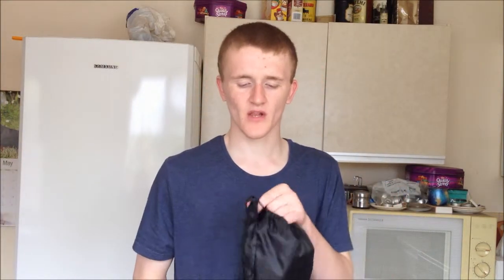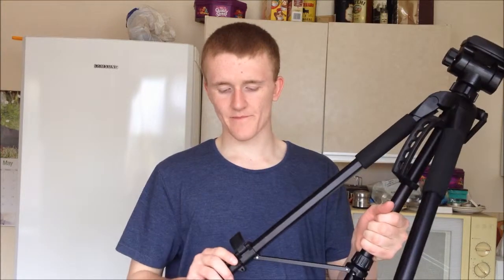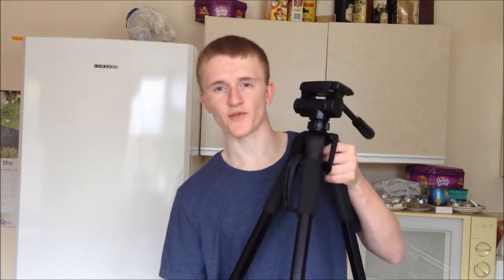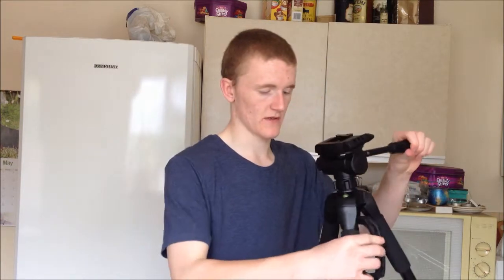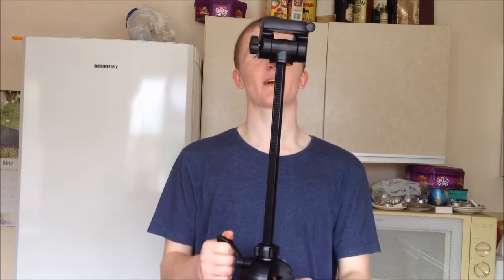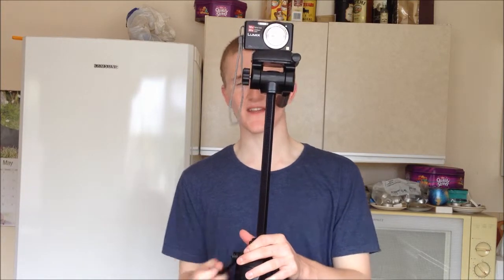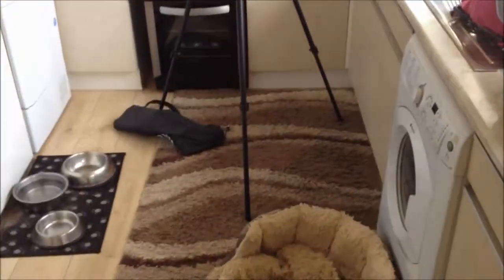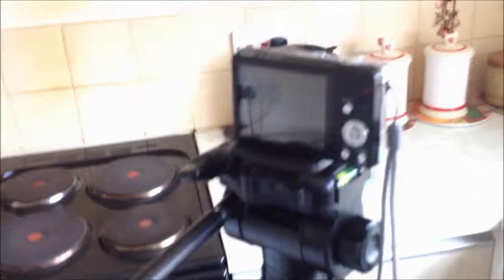I Bought A Proper Tripod! | ItsJamieIRL | Daily Vlog #331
So about a week ago when I had no internet I went out and bought an actual tripod. I have never owned a proper full size one before so in this video I have decided to show what it looks like. Tell me what you think.